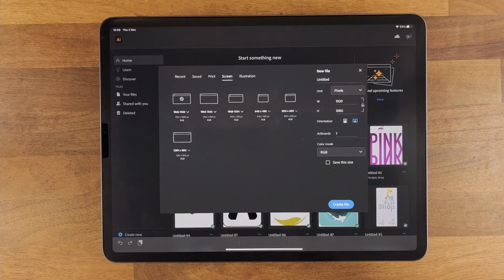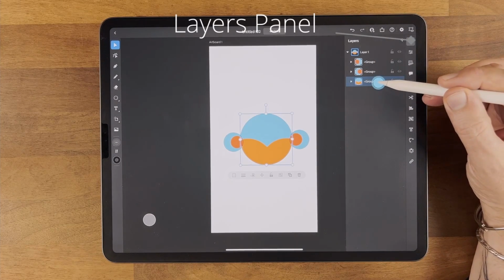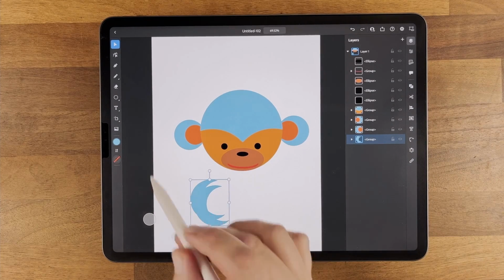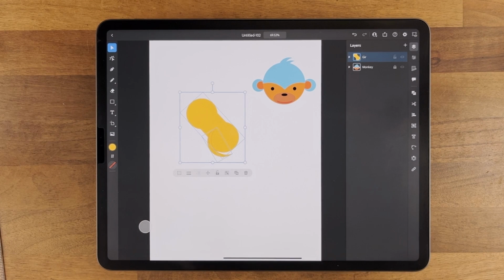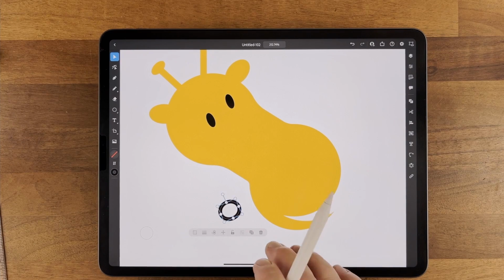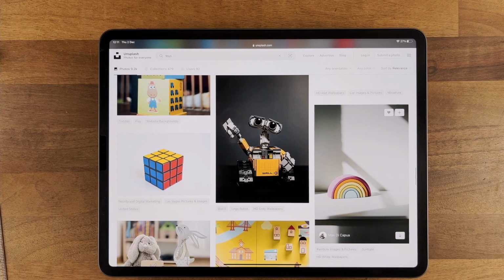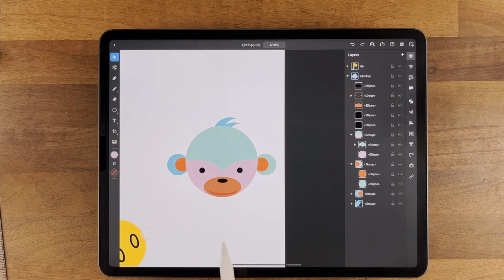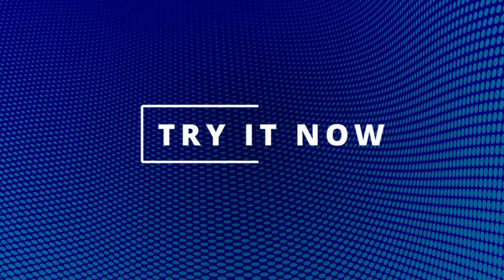Tutorial | Illustrator on the iPad for Beginners - Create a Fun, Child-Themed, Flat-Art Logo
Create a Fun, Child-Themed Logo / Icon in Just 30 Minutes with Tim from Red Rocket Studio.

New to Adobe Illustrator on the iPad? This quick, friendly course is the perfect way to build your confidence and creativity while learning the basics of vector design. In just half an hour, you’ll create a colorful, flat-style logo featuring a monkey and a giraffe with some custom text - perfect for a child-related brand, product, or personal project.

You’ll get hands-on with simple but powerful Illustrator tools and finish the class with a cheerful, professional-looking design that’s perfect for print, web, or social media.

You will learn how to:
* Use basic shapes like circles and rectangles to build your characters
* Draw simple outlines with the Pencil tool
* Create a simple shape with the Pen tool
* Add color using the Eyedropper Tool and Swatches
* Cut and combine shapes
* Create playful outlined text to support your design

All the tools and techniques are beginner-friendly and explained clearly as you go.

🎓 About Tim:
Tim is a Top Teacher on Skillshare who has trained teams at global brands like BBC, Nissan, Disney, Nikon, Shiseido, and News International.

📚 Watch the Full Course Here with Extra Projects:
▶️ On Skillshare
Quick & Easy Vector Logos in Adobe Illustrator on iPad – No Drawing Skills Needed
(Get 1 month free with this link if you're new to Skillshare)

▶️ On Udemy
This specific course isn't available on Udemy, but see link below for updated monthly discounted coupons for all our other courses. There are some free ones too.

🆕 New to Adobe Illustrator on the iPad? Start here with Tim’s popular beginner’s courses ...

▶️ Skillshare:
Beginner's Course on Adobe Illustrator on the iPad

▶️ Udemy:
Illustrator on the iPad - Zero to Hero

🚀 More Learning:
🎨 Skillshare